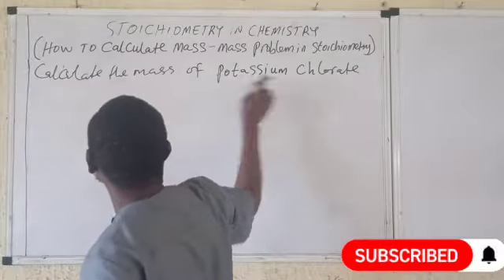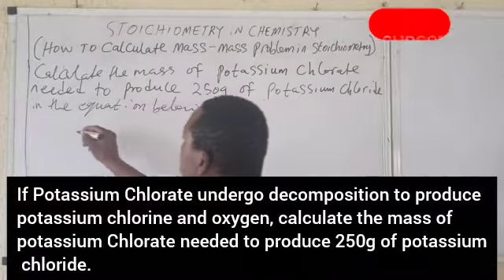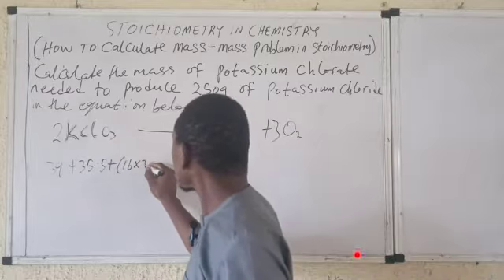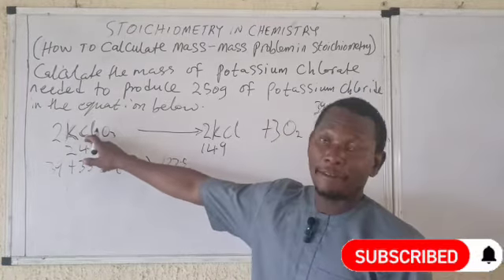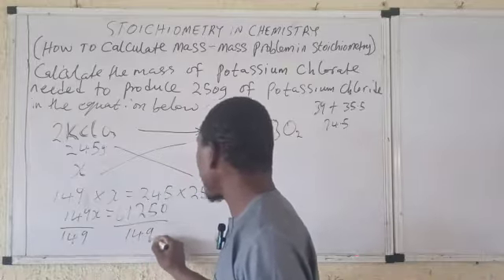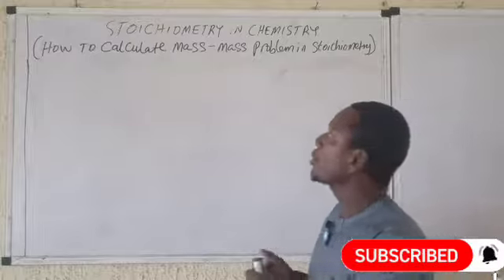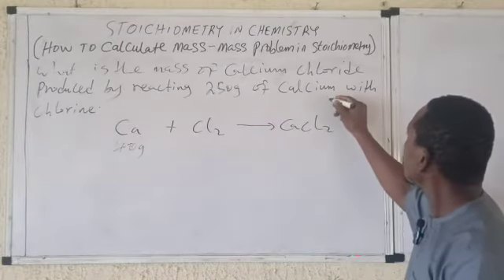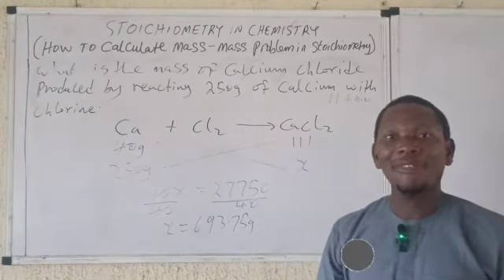STOICHIOMETRY IN CHEMISTRY (HOW TO CALCULATE MASS - MASS QUESTIONS IN STOICHIOMETRY)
This video explain how to calculate Mass - mass questions in stoichiometry in a simplified approach. it simply uses the comparison method.